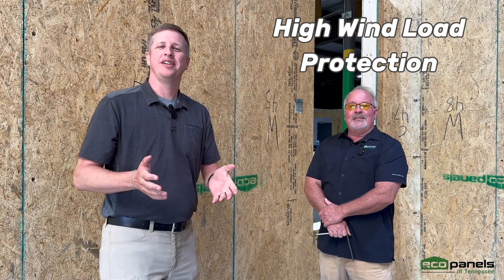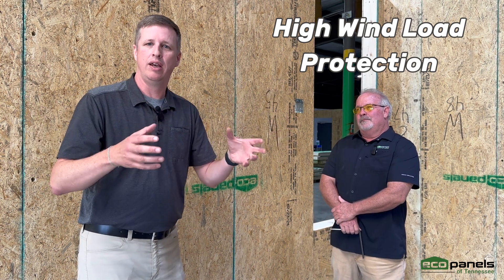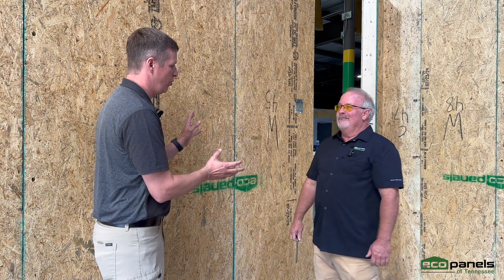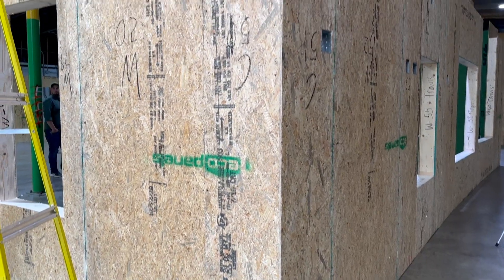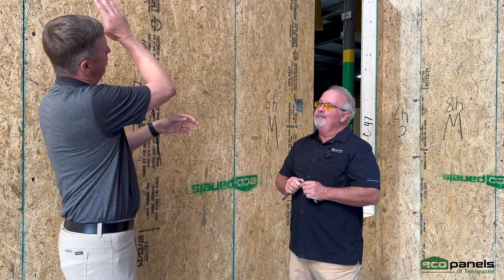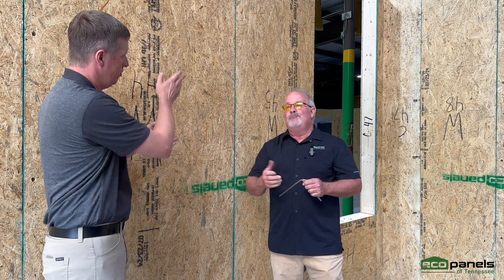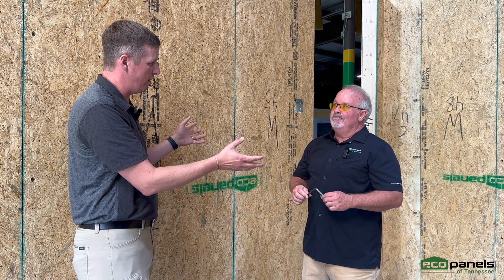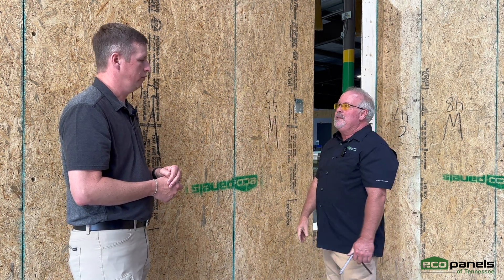High Wind Load Protection | Eco-Panels of Tennessee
💨 Discover how Eco-Panels of Tennessee provides superior protection against high wind loads with our advanced R40 panels. In this video, we highlight a specific project where our 6 1/2-inch R40 panels were customized with an innovative design to enhance wind resistance, featuring a 1-foot overhang at the base for extra protection. 🛡️

🔍 Key features discussed:

The unique design of flipping the bottom of the panel with a 1-foot overhang for increased wind protection
How this modification bumps the base plate out by 1/2 inch, offering additional stability
Why engineers and homeowners alike are choosing this solution for their high-wind area projects
Our panels are designed to meet the toughest building codes and provide peace of mind in regions prone to severe weather. See why Eco-Panels of Tennessee is the trusted choice for durability and innovation in home construction. 🏡

For more details on how Eco-Panels can protect your home, visit us